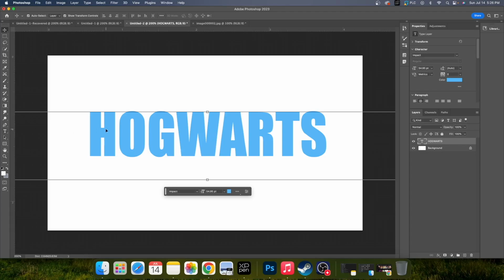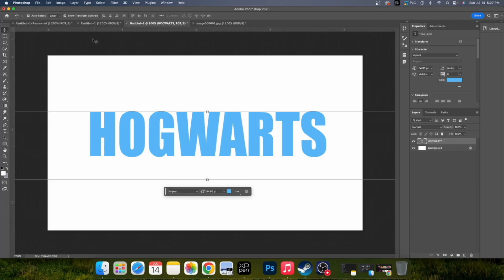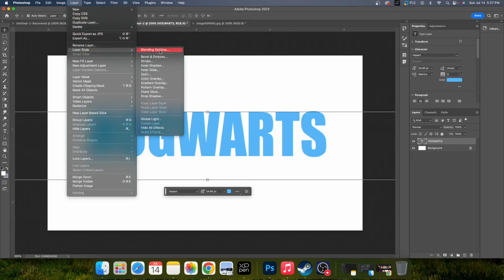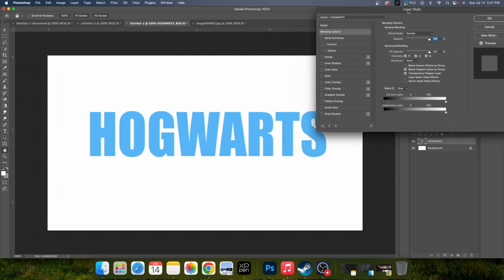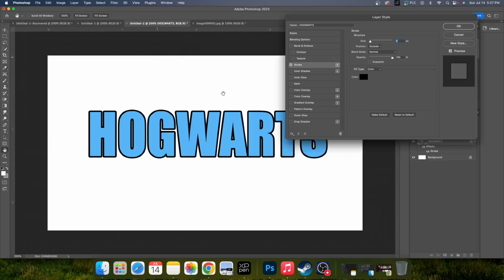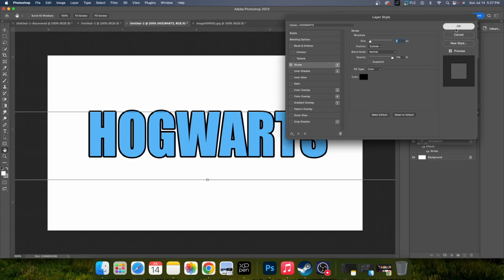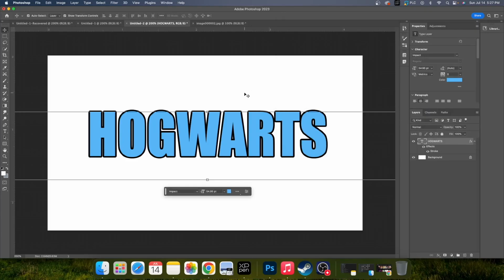How To Outline Text in Photoshop - Full Guide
In this video we show you How To Outline Text in Photoshop - Full Guide
its QUICK and EASY and we hope you find it useful!